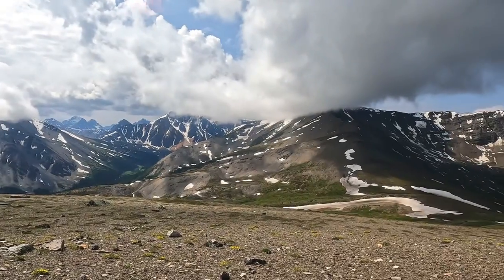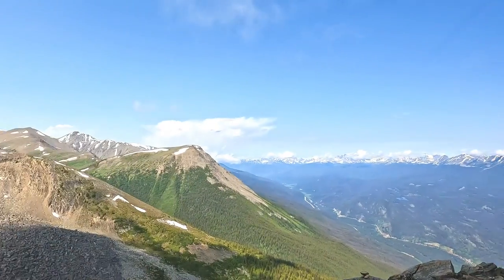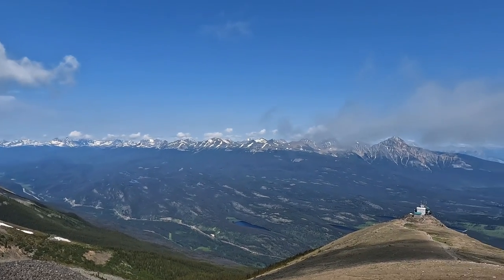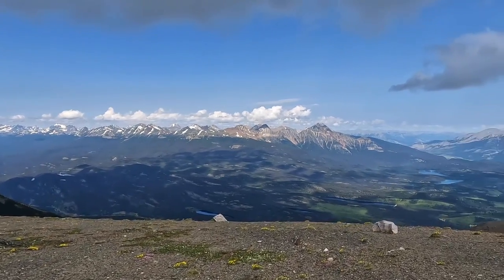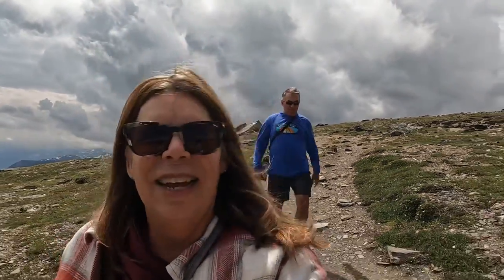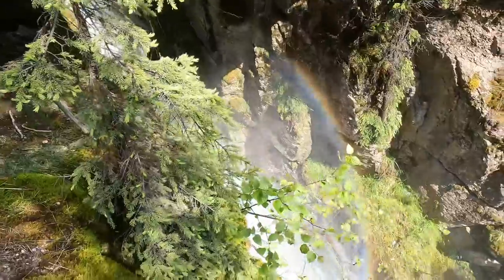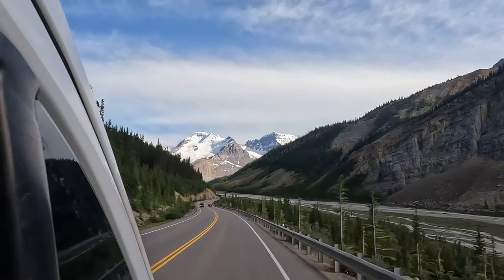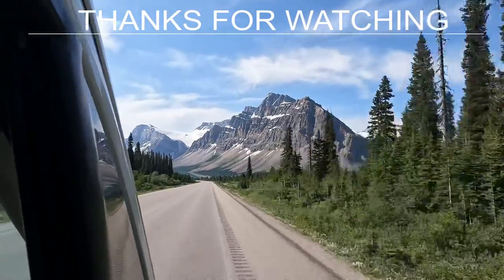Jasper Sky Tram: Highest & Longest Tram in Canada!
In this video we enjoy a fun day in Jasper National Park in Canada during our Summer 2022 Adventure.

Our first stop was is a visit to the Jasper Sky Tram. We enjoyed the views from the peak of Whistlers Mountain taking panoramic views of the surrounding mountains and the tranquil lake, then we took a hike along Maligne Canyon.

Maligne Canyon is the deepest canyon in Jasper National Park, with a depth of more than 50 meters at certain points. We explored the canyon and hiked the incredible canyon by crossing six bridges

We ended the day driving back towards Banff staying the night at the Skacathuwan Crossing before heading back into Banff.